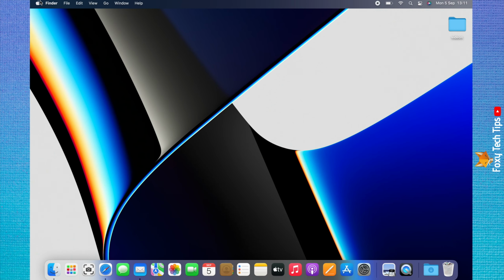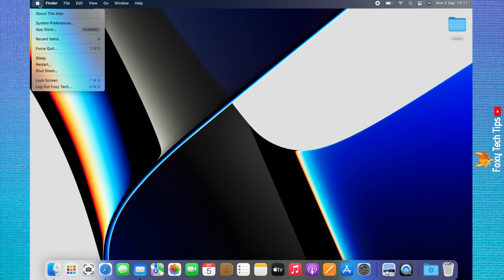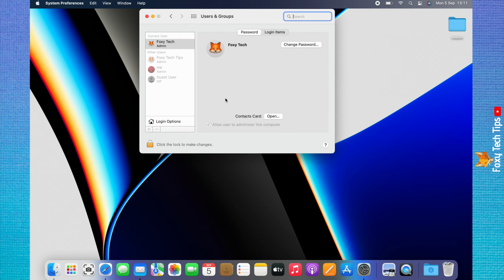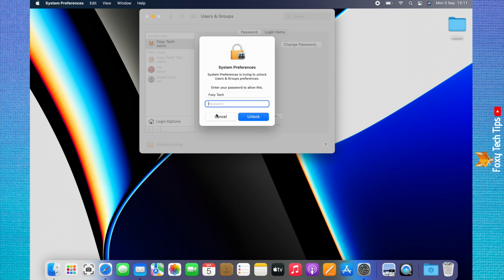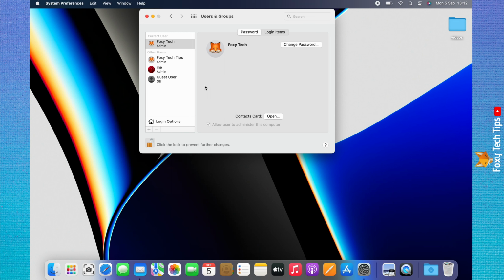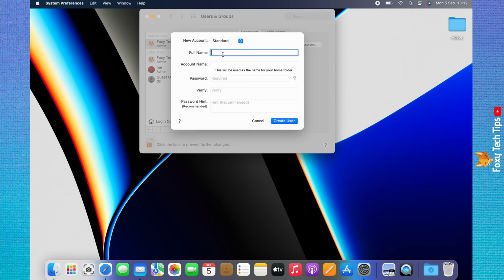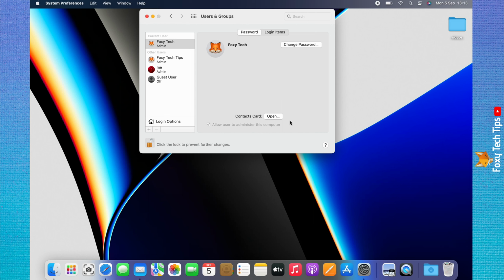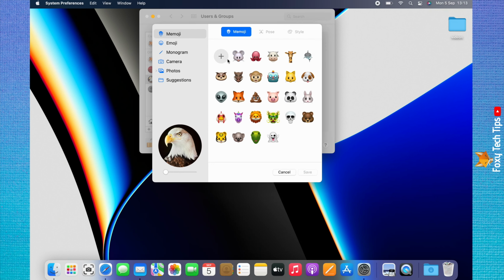How To Create New User Accounts On MacBook & Mac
Easy to follow tutorial on creating new user accounts for your Macbook or Mac. Want to create extra user accounts on your Mac so other people can use it? Learn how to do it now!

- In system preferences choose ‘users & groups’.

- Click the padlock icon in the bottom left and then enter your macs user password to continue.

- Click ‘unlock’.

- Click the plus icon below ‘login options’.

- To the right of ‘new account’, you can choose what type of user account you would like to create.

- Enter the full name, and account name, and create a password for the user account.

- You can add a password hint if you like.

- Click ‘create user’ when you are done.

- Your new user account is now created.

- You can change the profile image by tapping the current image and then choosing a new one from one of the categories.